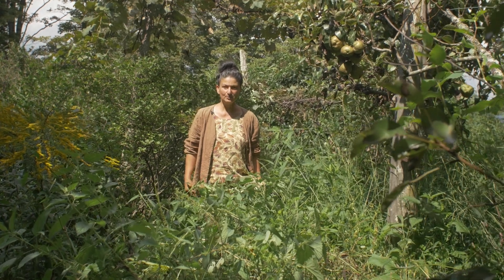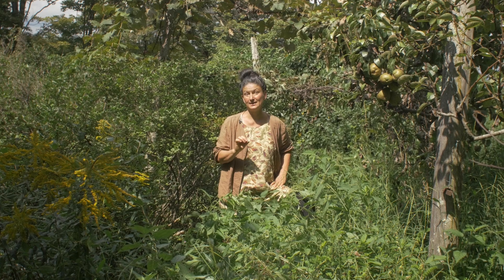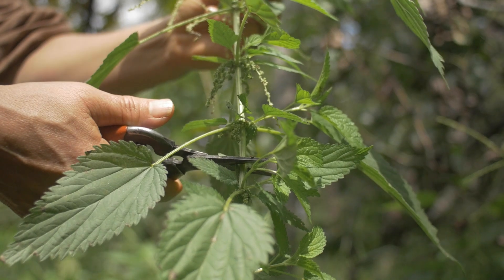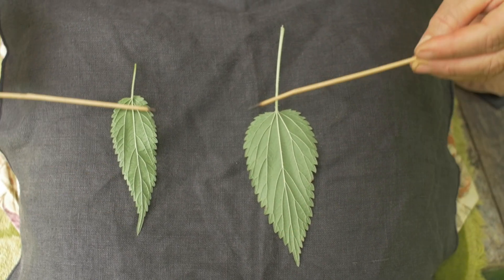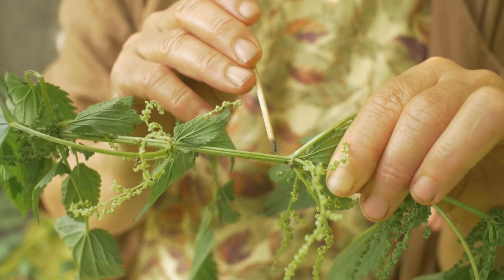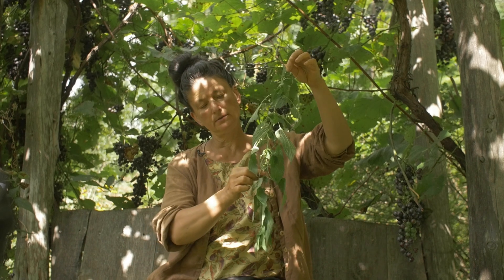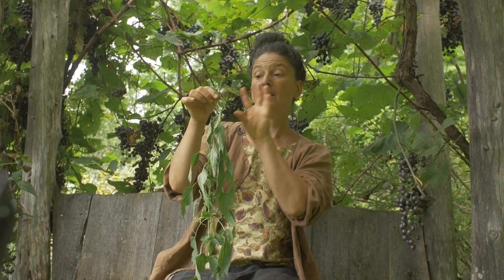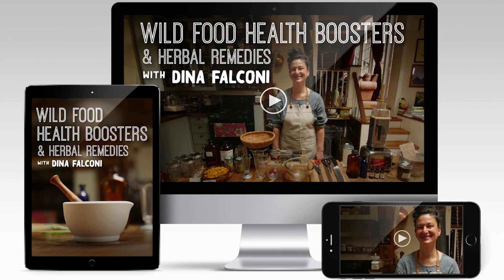Meet STINGING NETTLE SEEDS = Perky Superfood: Learn to ID, Harvest & Use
Meet STINGING NETTLE SEEDS! Join me in this late summer moment as we focus on health-boosting NETTLE SEED ID, harvest and use.

This fiery, wild edible, scientifically referred to as Urtica dioica, is a perennial of the Urticaceae family. It’s leaf is a delicious wild food and potent herbal medicine—a prime example of where food and medicine meet.

However, today we focus on its SEEDS (not leaf). Right now its seeds it can be consumed as a potent tonic food to boost adrenal and kidney health. It is energizing and immunomodulating to be consumed in small amounts.

What does boosting adrenal health mean? Generally speaking, it means helping our immune systems respond appropriately to stress. This can mean calming inflammation both in the musculoskeletal system and in the upper respiratory system. It can also mean boosting our energy, and increasing stamina; but of course— not in place of a healthy diet, deep restorative sleep, and appropriate activity.

These potent green seeds are eaten in very small amounts. They have a crunchy texture and a subtle flavor that suggests a raw peanut / raw green bean.

Dose can vary, I say nibble about ¼ teaspoon; others say 1-3 teaspoons.

They can be eaten fresh, or dried, or tinctured for later use.

Gather them while they are green and vibrant; not yet browning.

This plant does sting, so protect yourself if desired. FYI, the seeds also gently sting my tongue.

LOOK FOR nettle in full sun to part shade in moist fertile soil. Often found in meadows, gardens, compost piles, riverbanks, and woodland openings and edges. USDA Hardiness Zones (USDA): 4–8(9) Found throughout the temperate zones of the world.

In this lesson we feature the monoecious subspecies Urtica dioica subspecies gracilis native to the USA where male (staminate) and female (carpellate) flowers are on the same plant. Urtica dioica subspecies dioica is a native of Eurasia and is dioecious with male (staminate) flowers and female (carpellate) flowers on different plants.

Stinging nettle is a persistent perennial with roots that run about sprouting new plants. And so while it also reproduces by seed, harvesting some should not pose any threat.

Don’t forget to view our other stinging nettle videos on nettle roots, nettle shoots and nettle infusions.